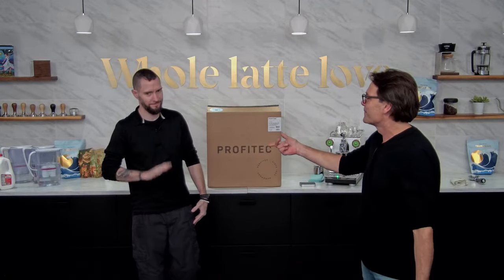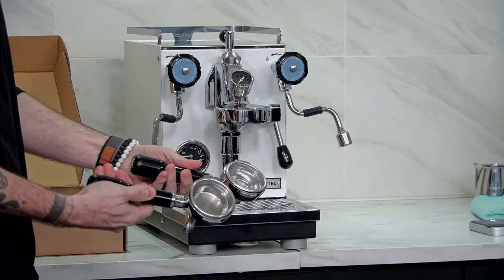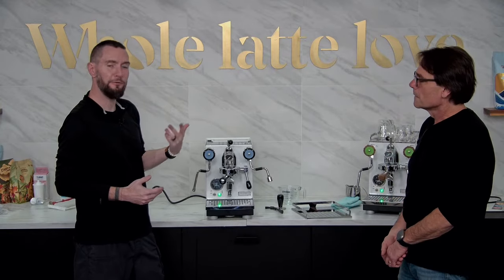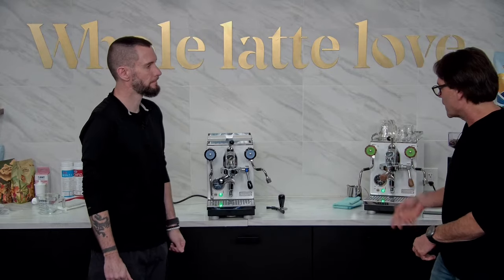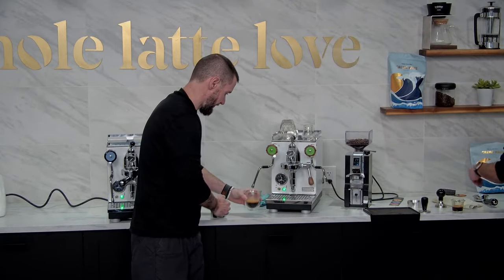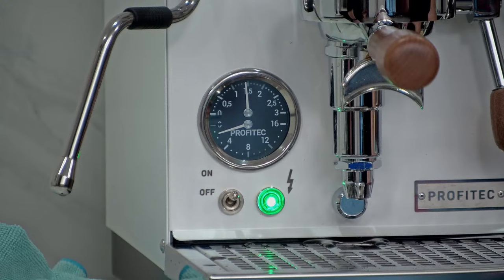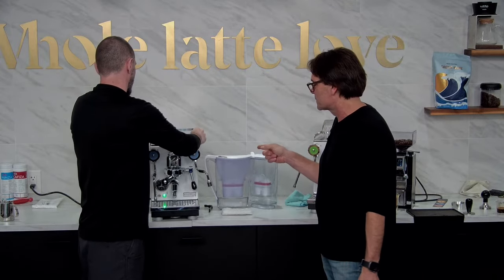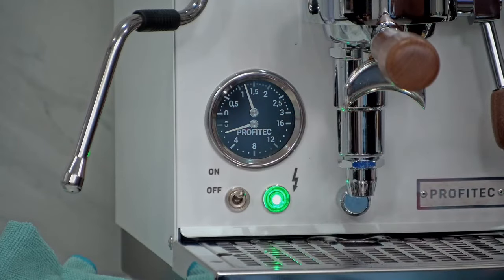Profitec Pro 400 : Unboxing, Startup, & First Use Livestream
Learn how to setup and use the Profitec Pro 400 espresso machine.